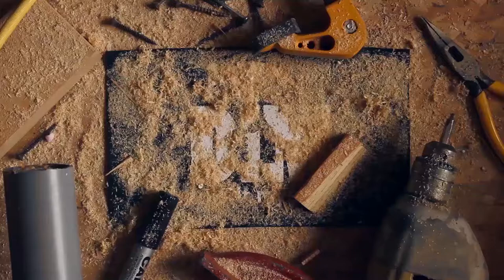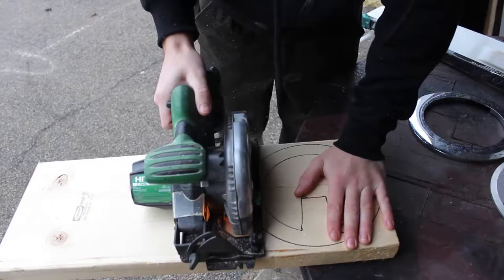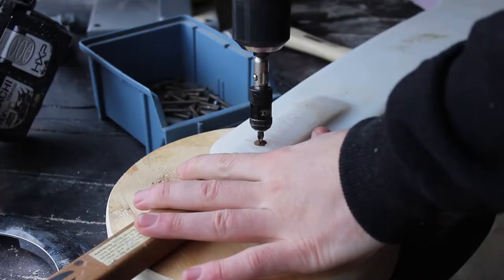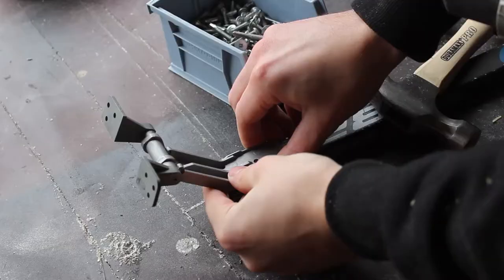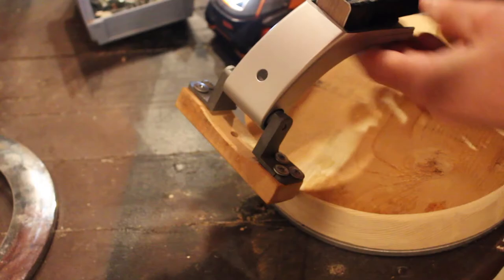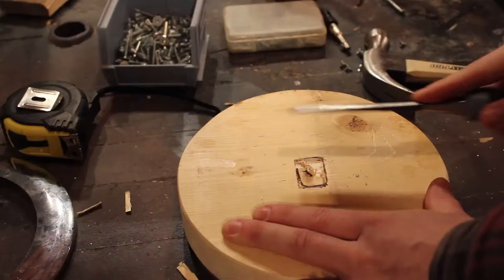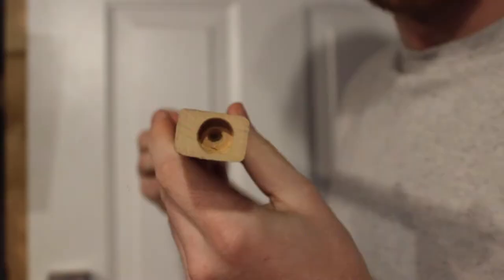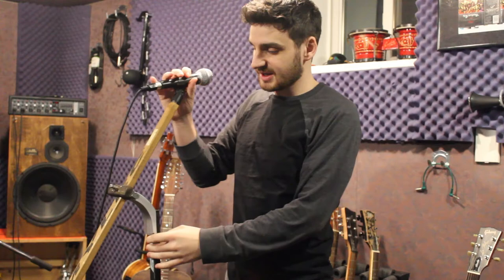This to That: Hockey Stick to Mic Stand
I took some old hockey sticks and converted them into a functioning mic stand.